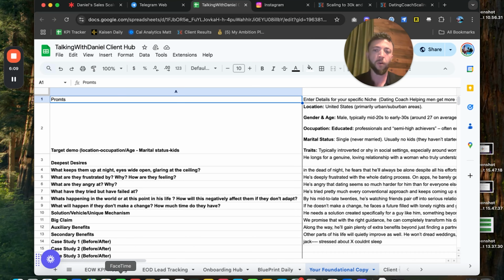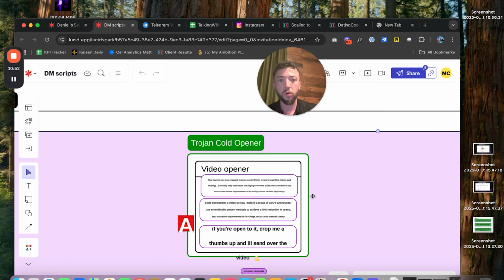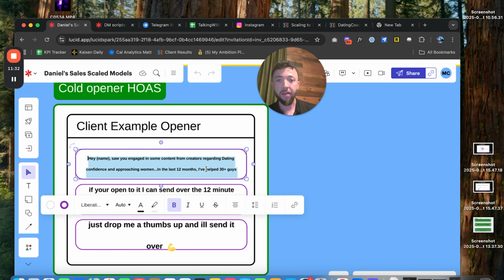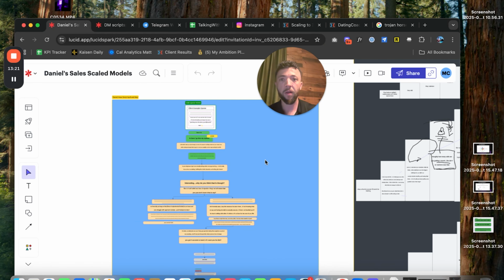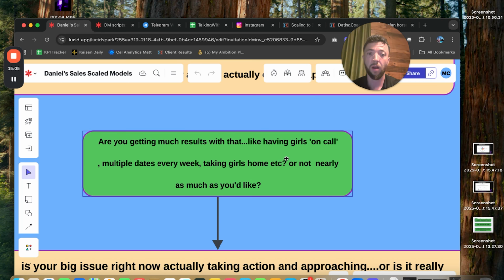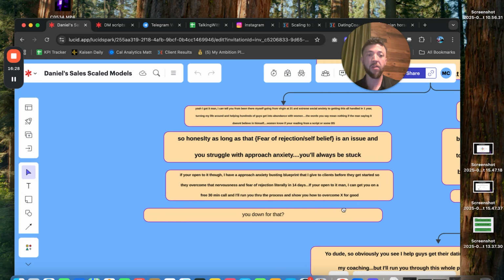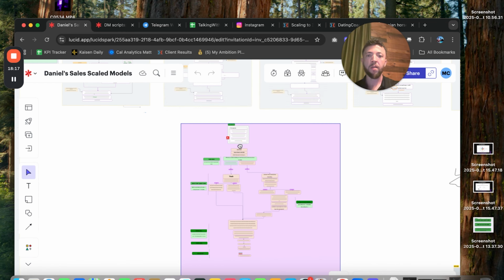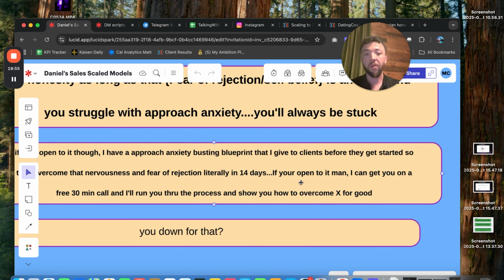Make $20K a Month With Instagram DMs? Here’s How!